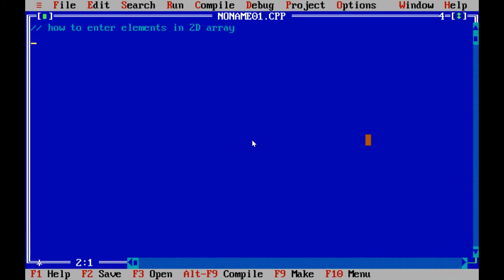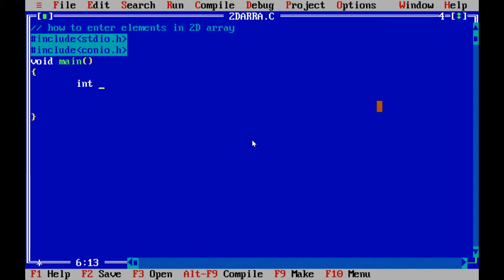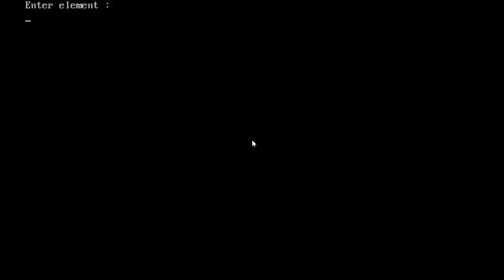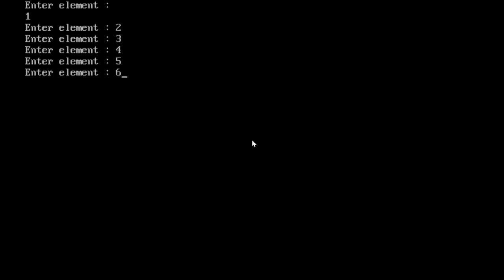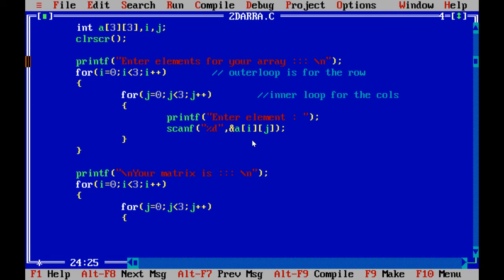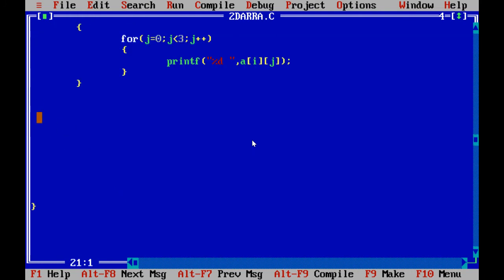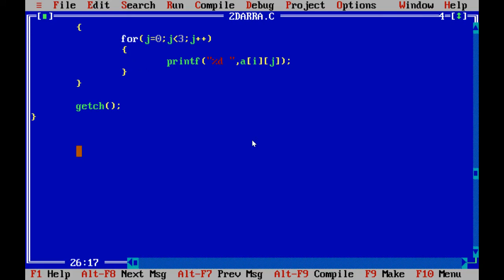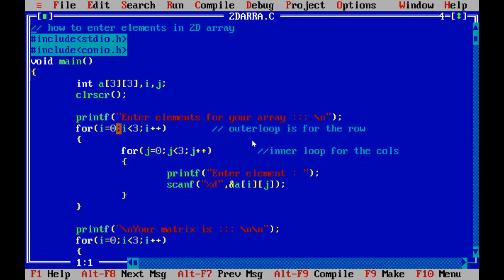How to Input Data in a 2D Array in C Programming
Learn how to enter data into a Two-Dimensional (2D) Array in C Programming.

In this video, you will understand how to accept values from the user and store them in a 2D array using nested loops. The lecture explains the concepts of rows and columns, array indexing, and the process of accessing individual elements within a matrix.

Topics Covered:
• Two-Dimensional Arrays
• Rows and Columns
• Array Indexing
• Nested Loops
• Accepting User Input
• Storing Data in 2D Arrays
• Matrix Representation
• Practical Program Example

This video is part of the C Programming Fundamentals course and helps students understand how multidimensional data is stored and processed in C Programming.